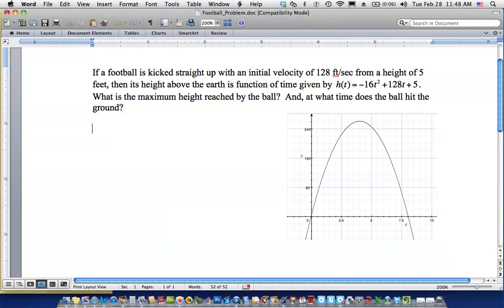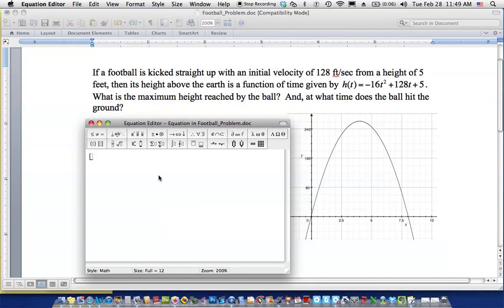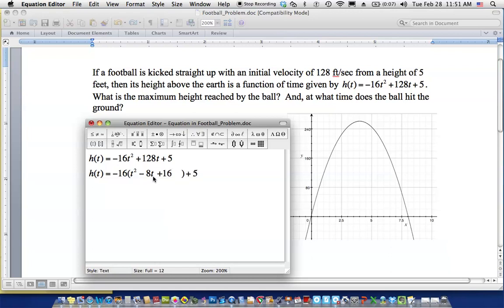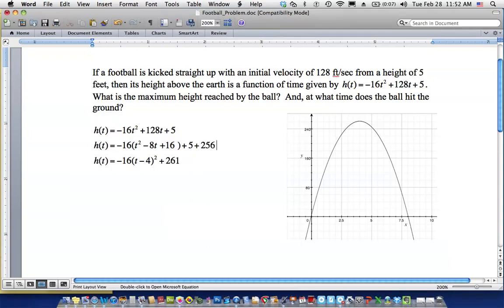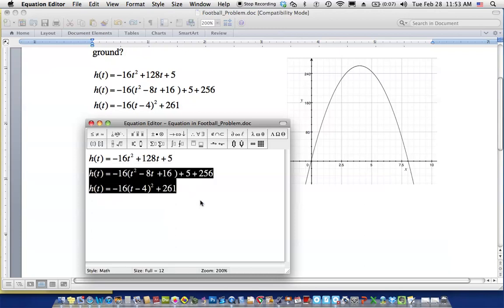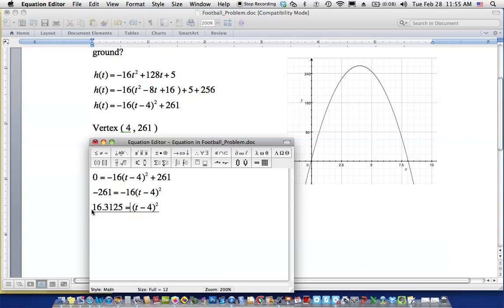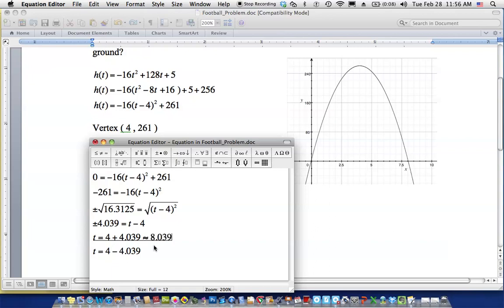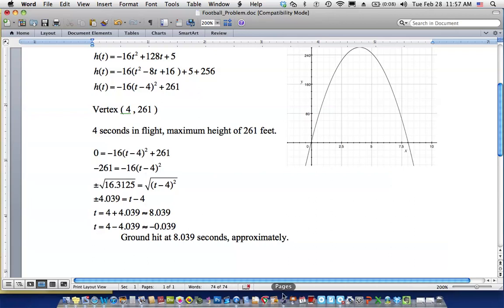Kicking a football up in the air (Algebra)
This is a problem involving finding the maximum height of a football punted into the air.